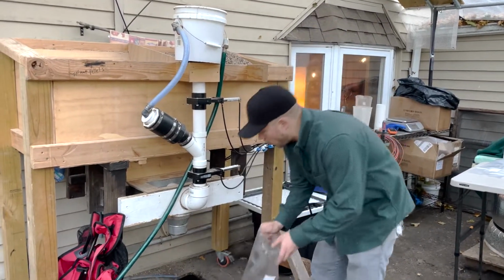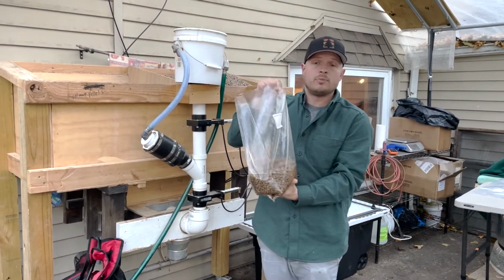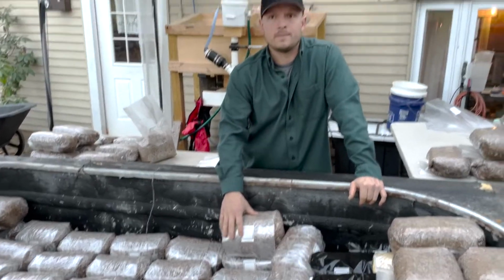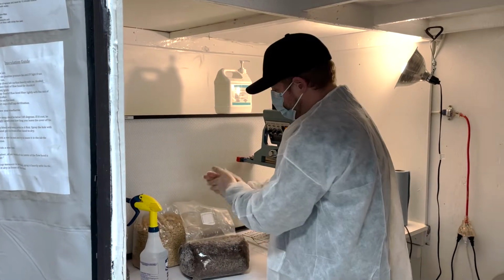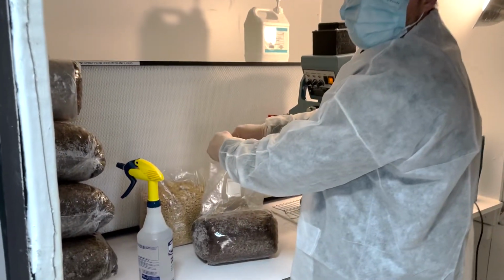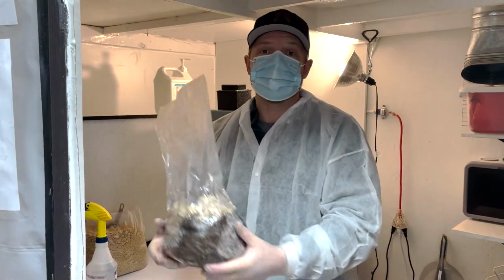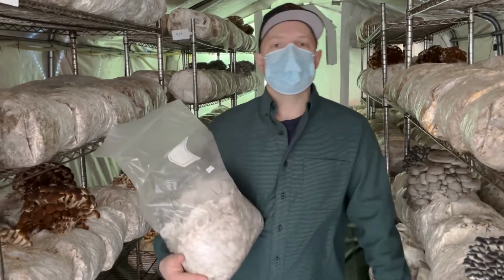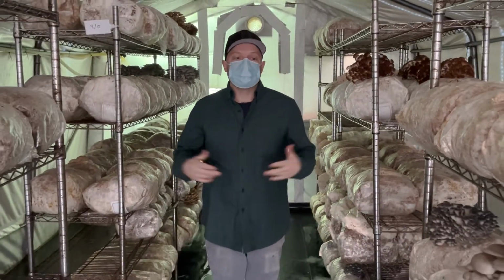Hodgins Harvest Farm Tour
A quick tour of a small, organic farm producing 200-300lbs of specialty mushrooms per week.